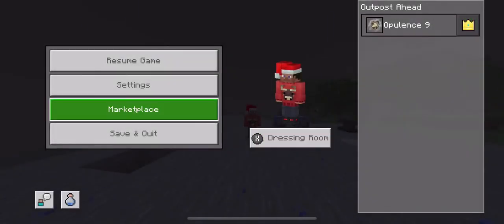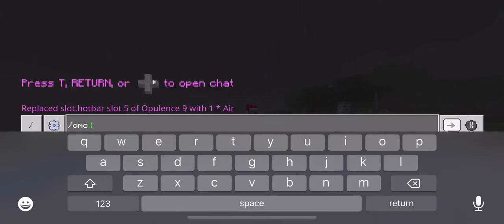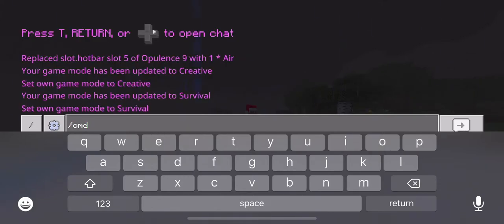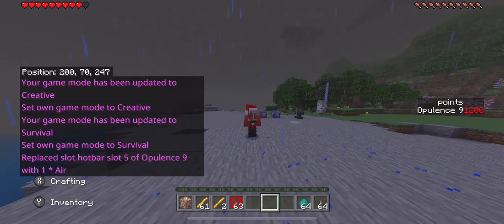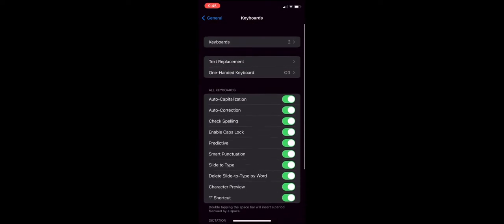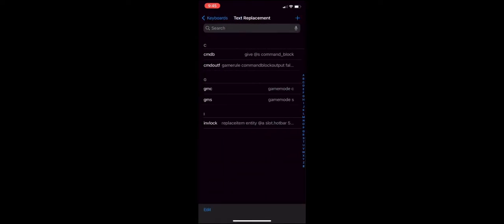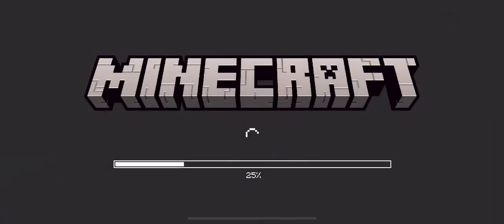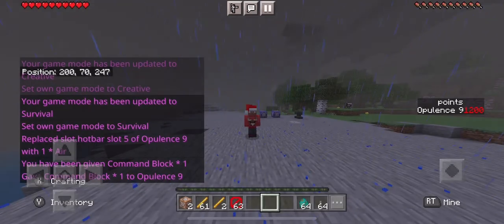How to Copy and Paste Commands on Minecraft Bedrock Edition IOS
Works on (MCPE APPLE IOS)

In this video, I show you how to copy and paste commands or create shortcuts on IOS.

Support is appreciated.